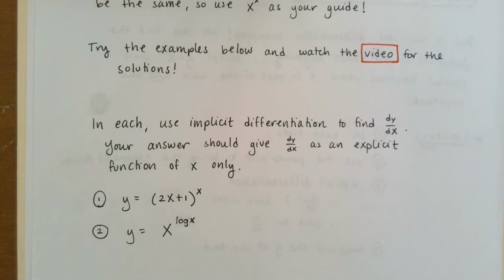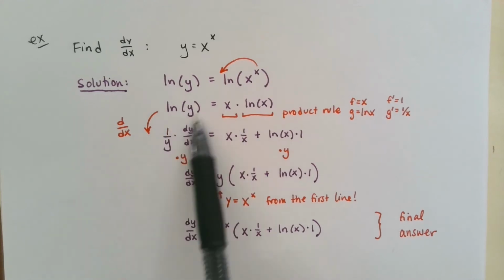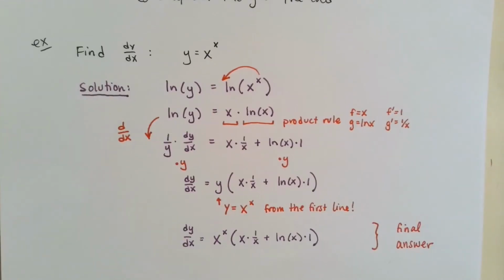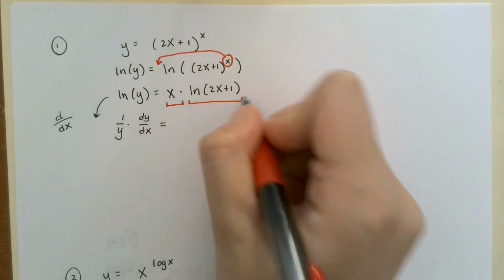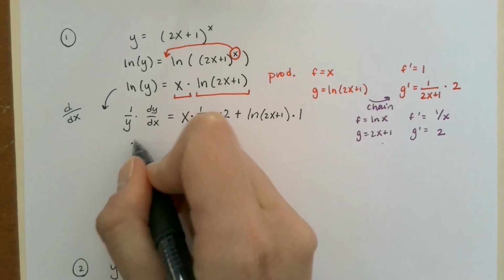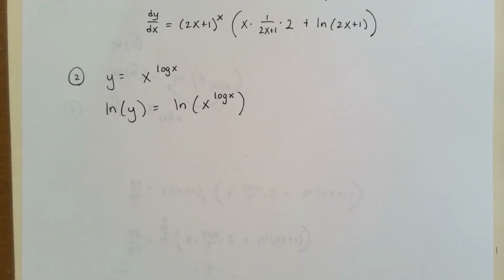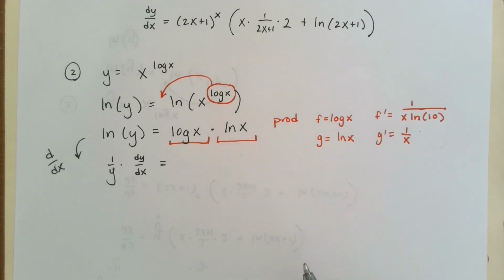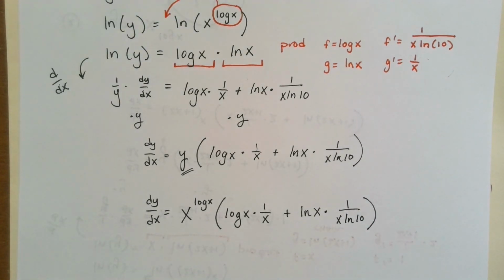MAT224S Logarithmic Differentiation Examples